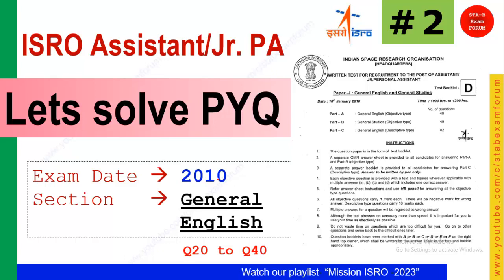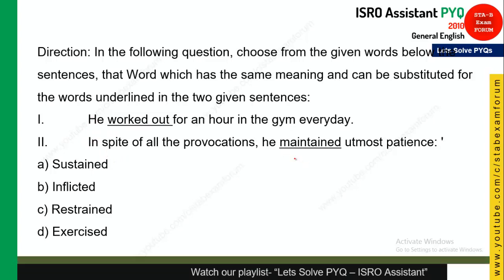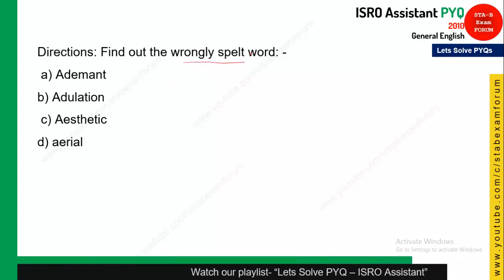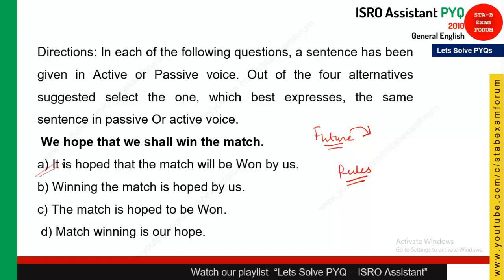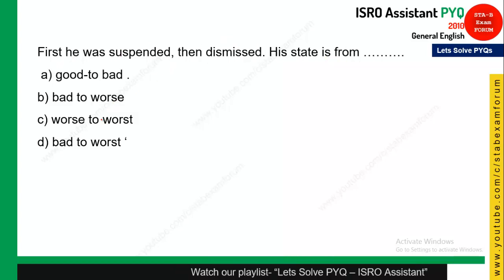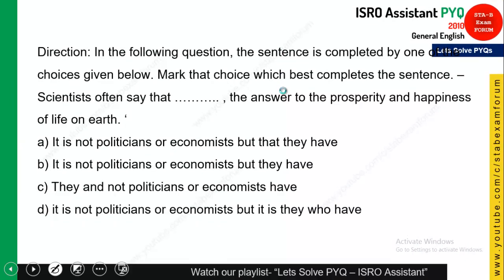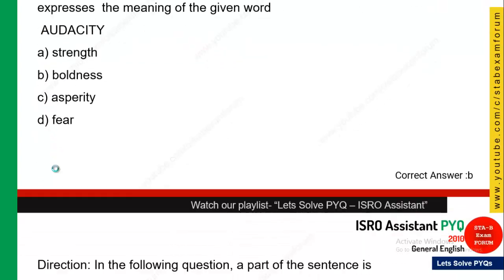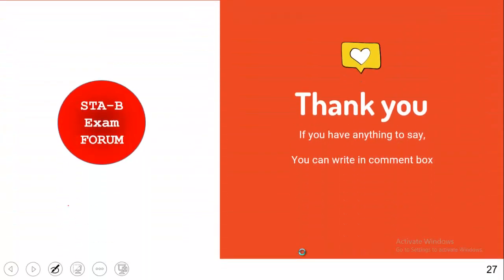ISRO Assistant UDC JPA Previous Year Question Paper | 2010 | General English | Part 2